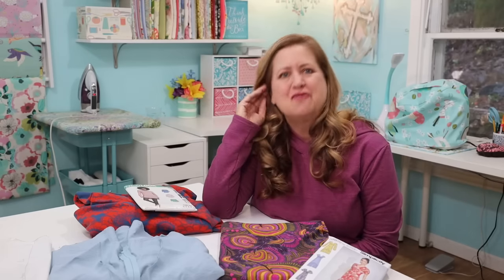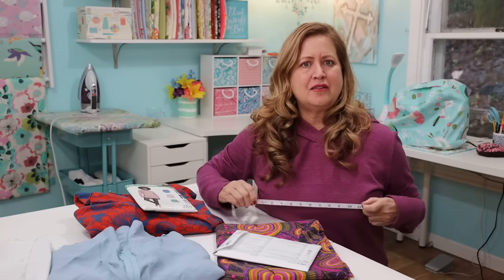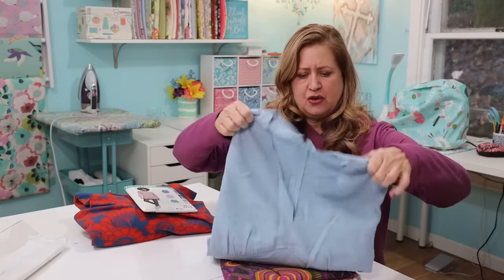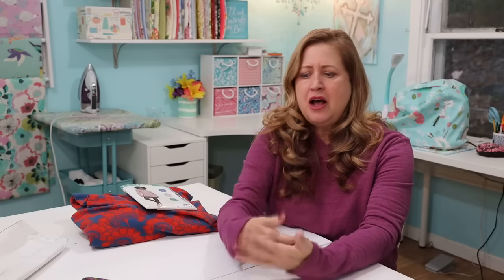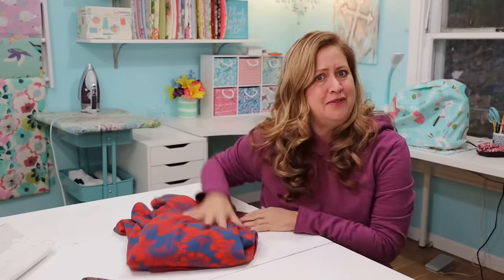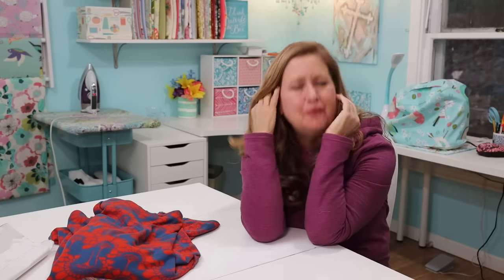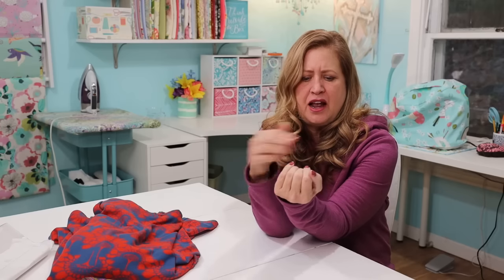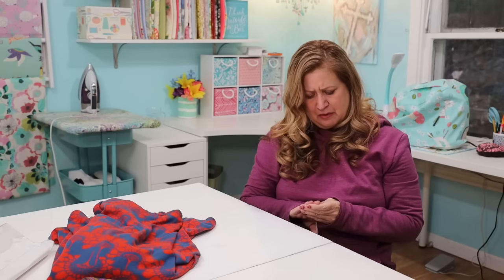Sewing Chat - 2 Tops 2 Dresses and a Chat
Happy Friday Everyone! I'm excited to participate in another

Patterns mentioned:
Simplicity 8875

Please like/thumbs up and comment as I would love to hear what you think.

I'm Stephanie , Mother of 3, Grandmother of 4, happily married, 61 years young, living in my little cottage in the mountains. I love to share about camping, glamping, sewing, photography, travel, fashion, makeup, crafts and all kinds of random things.

We have a photography business (hubby, our son and me) and we all love photography.

I also have a passion to help others have a more healthy, youthful, happy life with my business

I'm on Facebook every day!!

Music
Happy Accoustic Free
Nicola Donchev